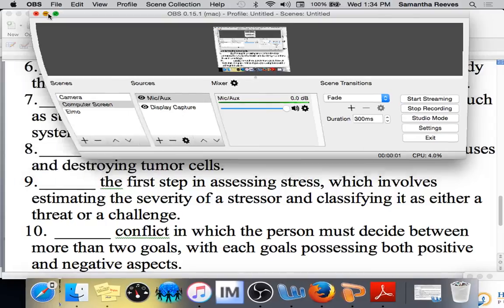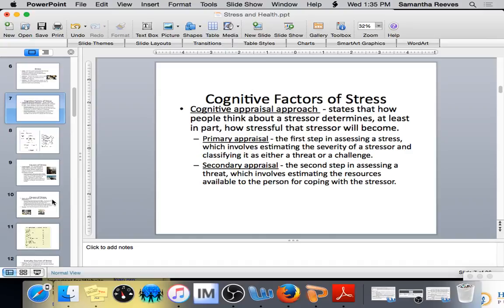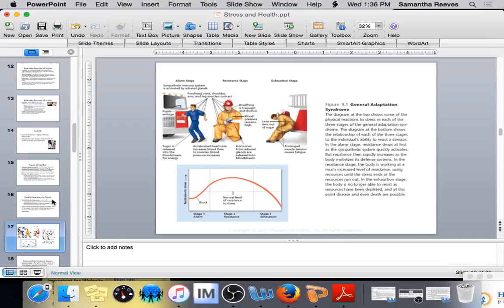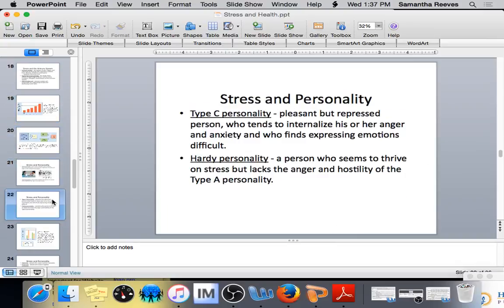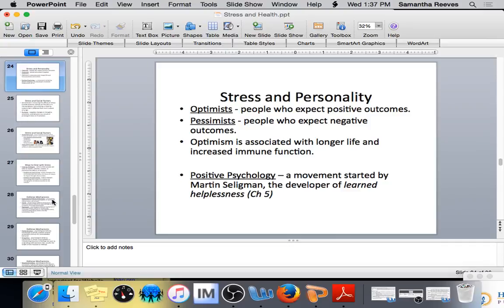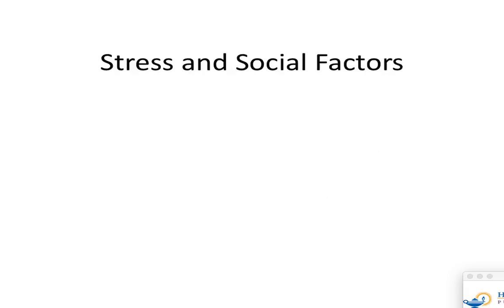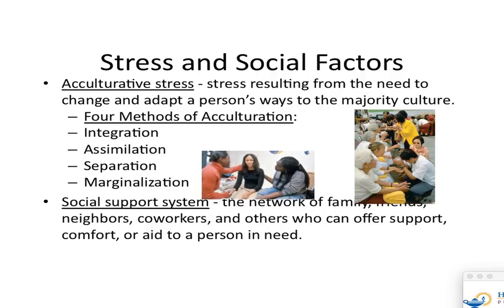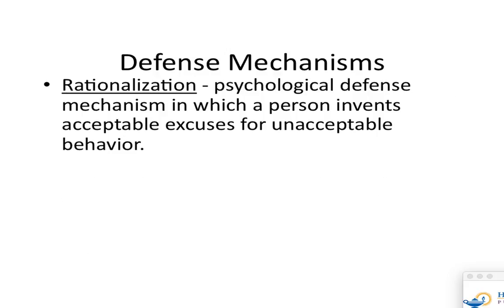APP--WK 22--Day Four--Wrap Up